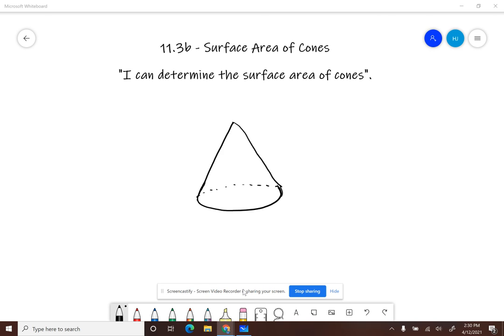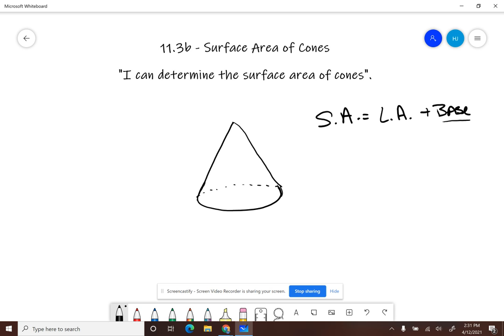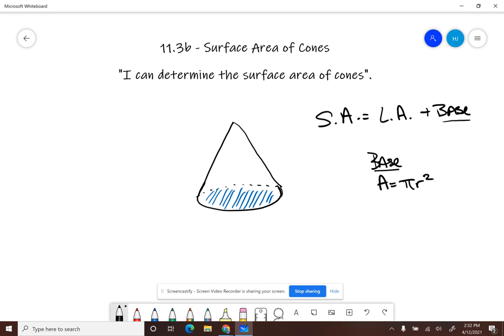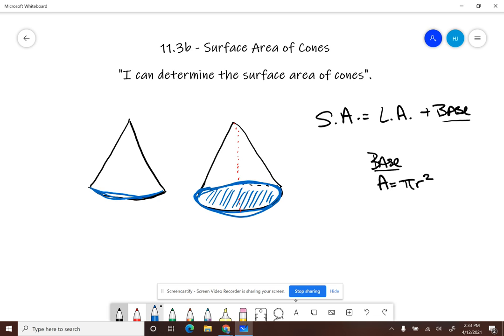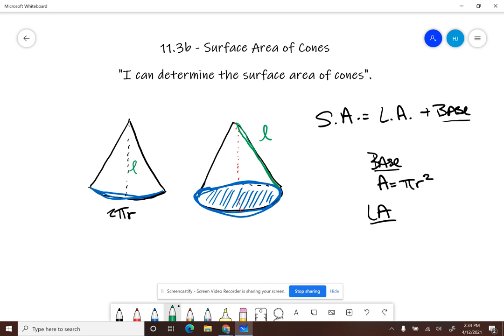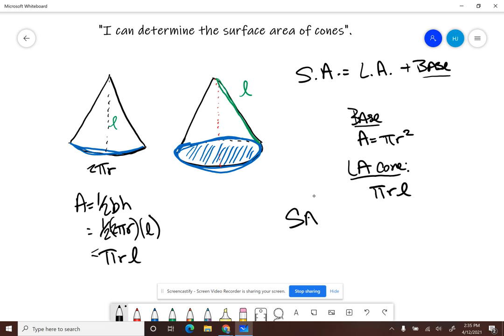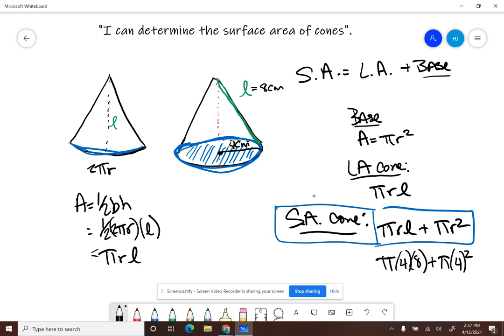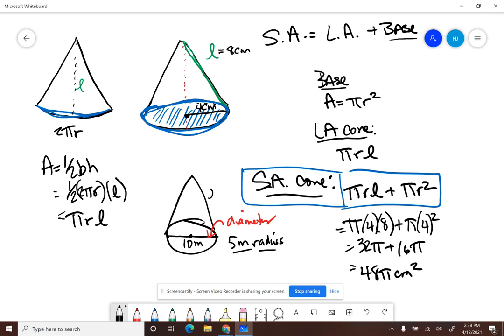Geometry - 11.3b - Surface Area of Cones